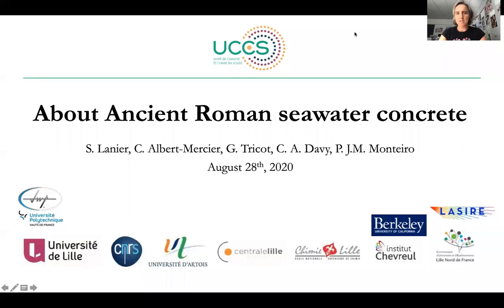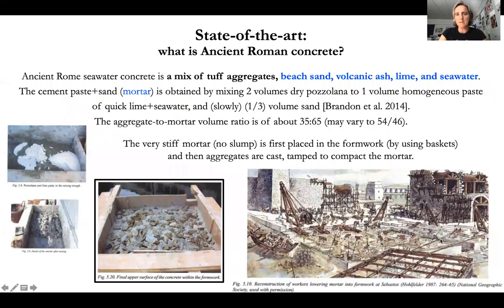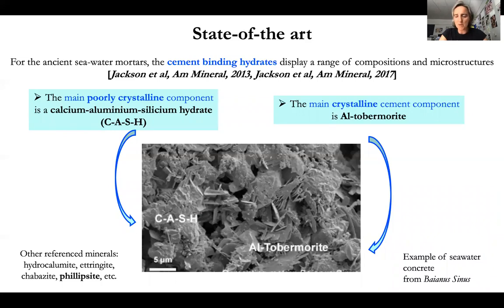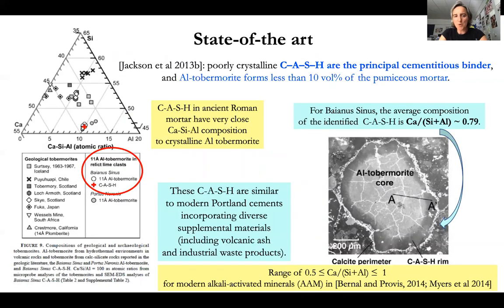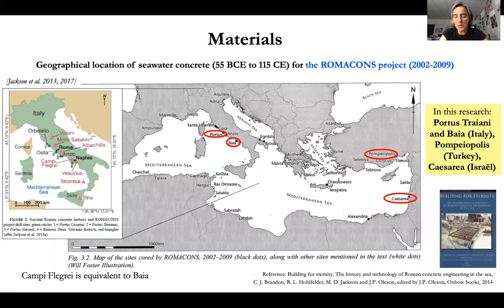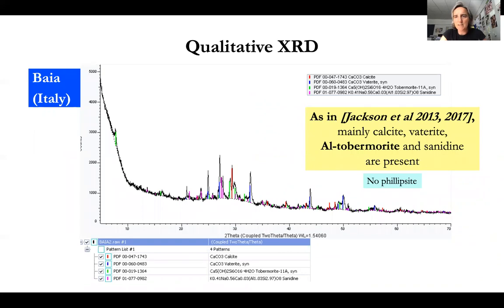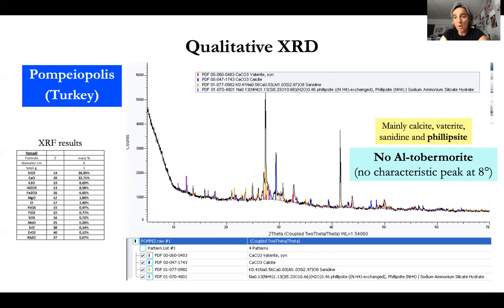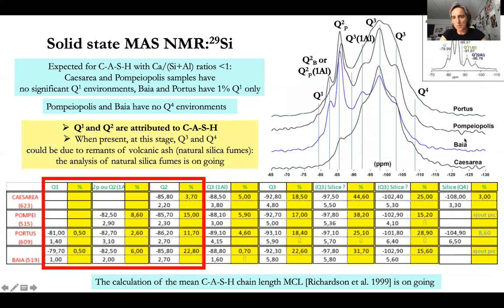About ancient roman seawater concrete by Catherine Davy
Presentation made during the 74th RILEM Annual Week & 40th Cement and Concrete Science Conference “in” Sheffield, UK, in September 2020.